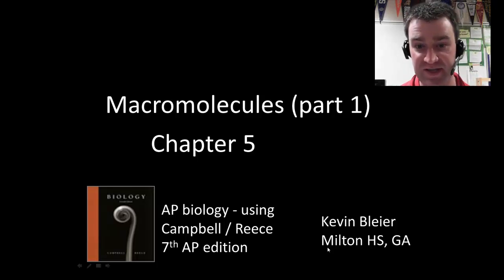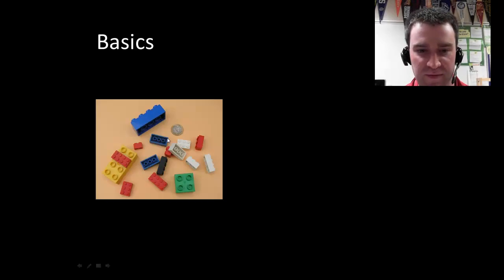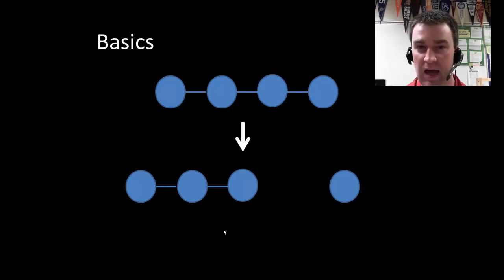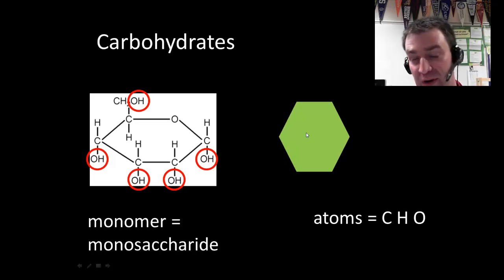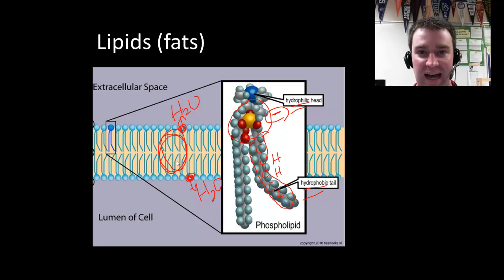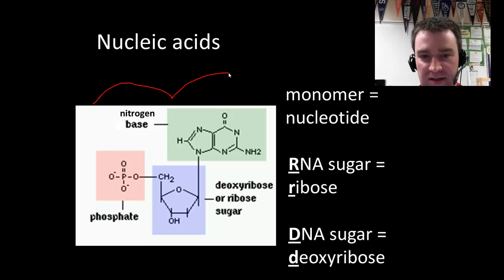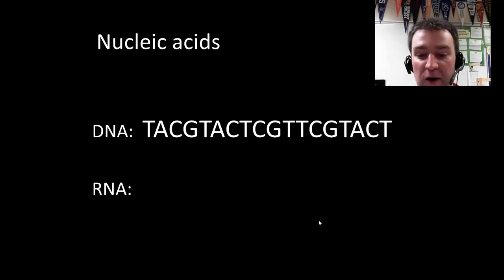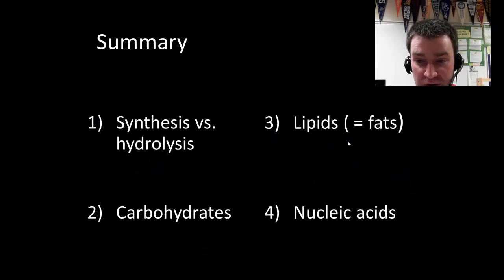Macromolecules introduction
Discussing basic structures and functions of carbohydrates, lipids, and nucleic acids (ch. 5, part 1 of 2)